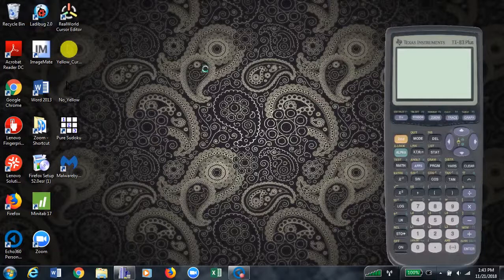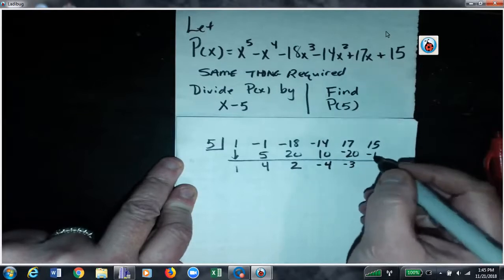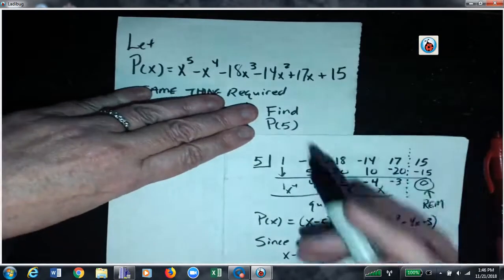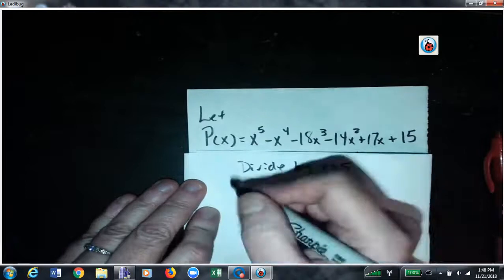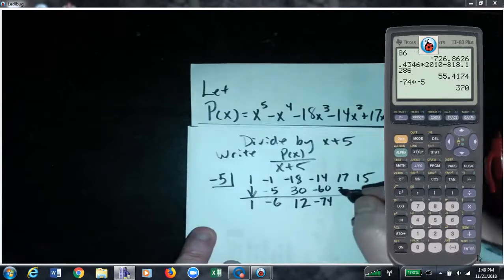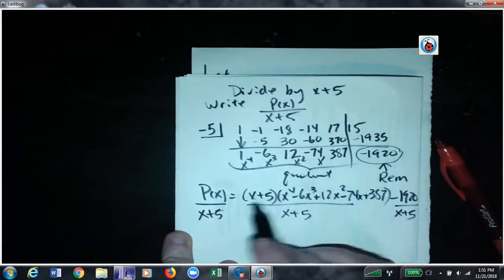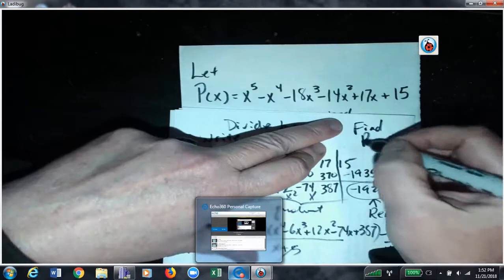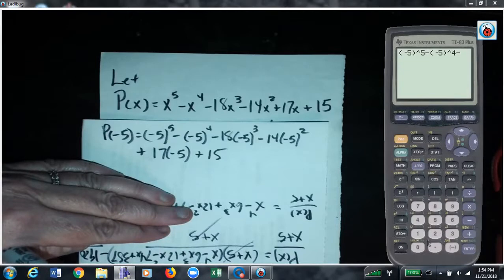Synthetic Division and the Remainder Factor Theorems